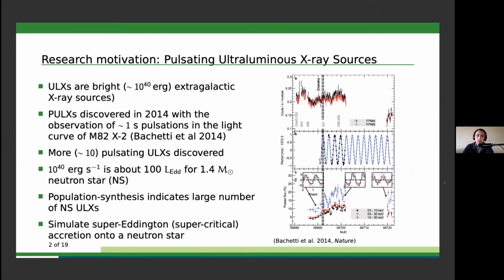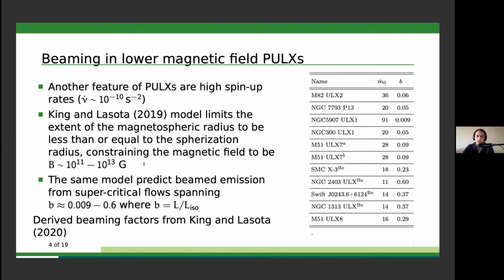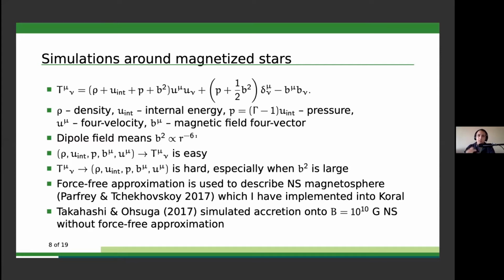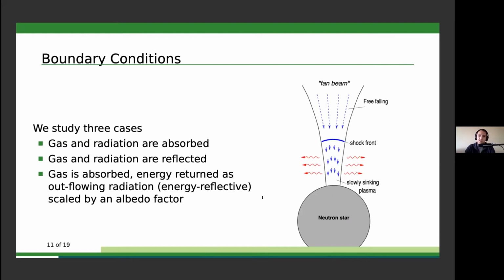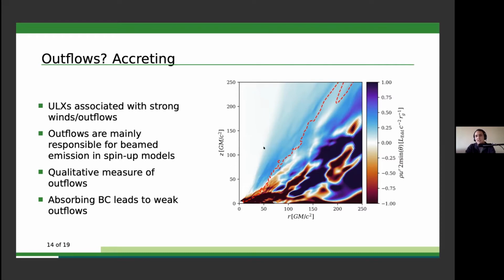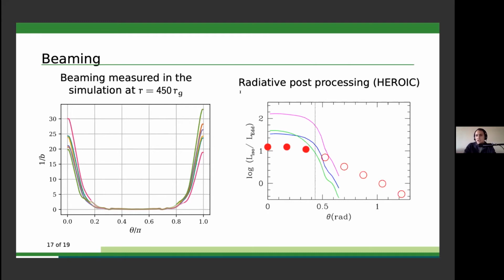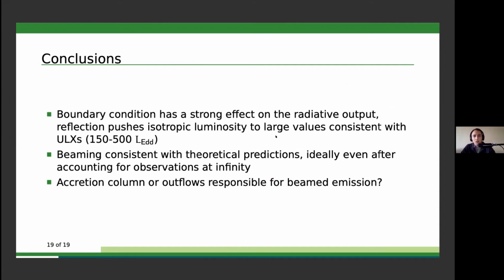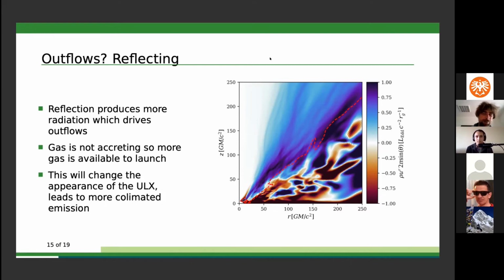RAGtime 22: D. Abarca: Beamed emission in accretion simulations of neutron star ULXs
Talk by David Abarca
(Nicolaus Copernicus Astronomical Center)

Abstract:
We perform global 2D axisymmetric general relativistic radiation magnetohydrodynamic simulations of super-critical disk accretion onto a neutron star with a modest dipolar magnetic field strength of 20 GigaGauss as a model of a ULX. We study the effect of the boundary condition on the structure of the accretion column, outflow, and radiative output. In addition to fully absorbing and reflecting boundary conditions, we introduce a parameterized energy-reflecting boundary condition which returns the inflowing energy as radiative flux scaled by an albedo. We measure apparent isotropic luminosities ranging from 150-500 Eddington luminosities resulting from beaming of the radiation field by the accretion column.

Editing Vanda Kašlíková